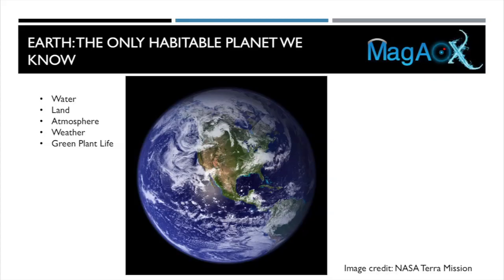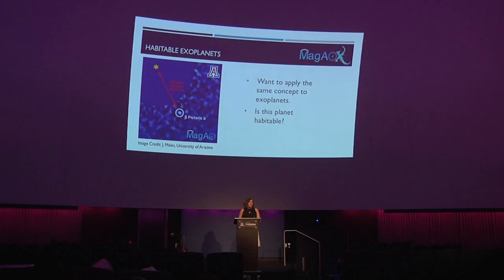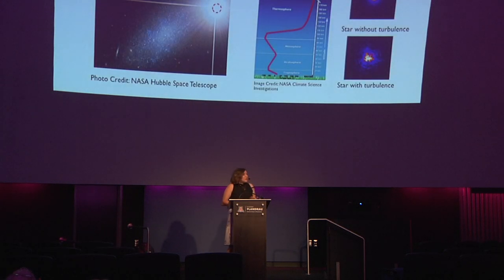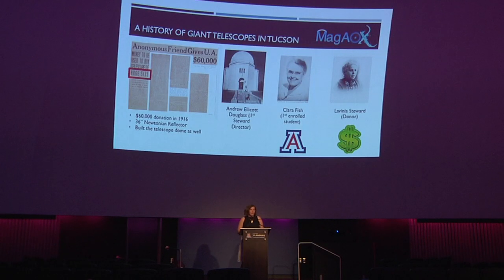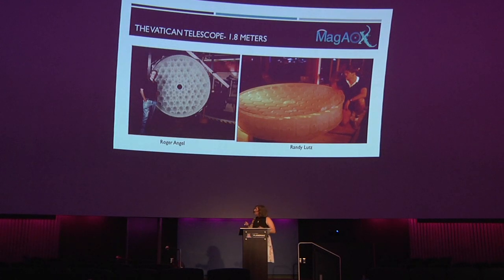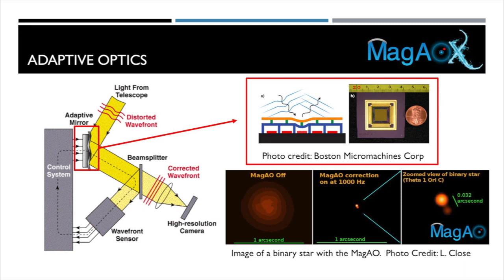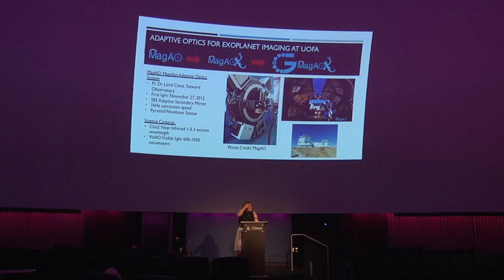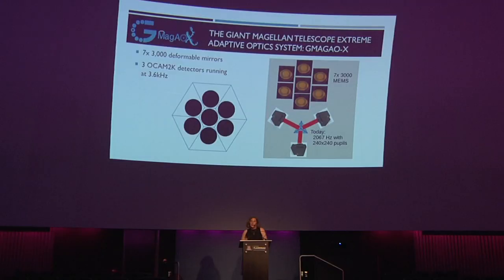Exoplanets Series: Optical Engineering In The Search For Exoplanets presented by Lauren Schatz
Part of the Speaker Series "Exoplanets: The Search For Life Beyond Our Solar System".

Lauren Schatz is a Ph.D. candidate in the College of Optical Sciences at the University of Arizona.

The presentation was given in the planetarium theater at Flandrau Science Center & Planetarium on May 17, 2018.